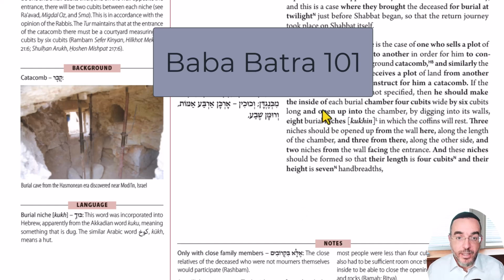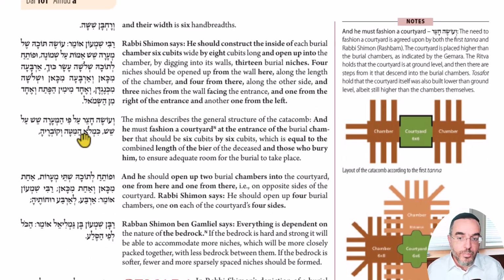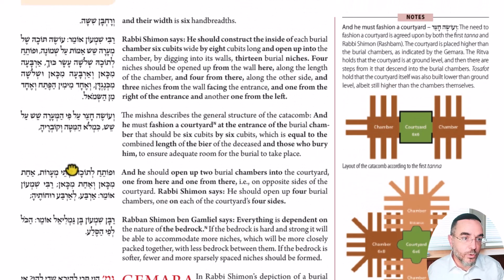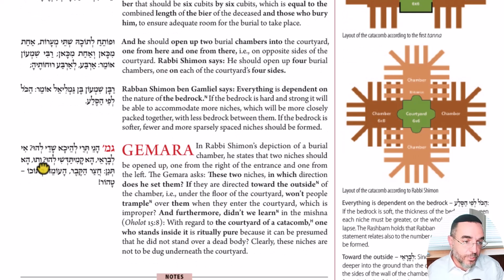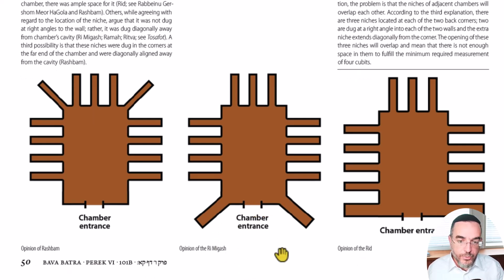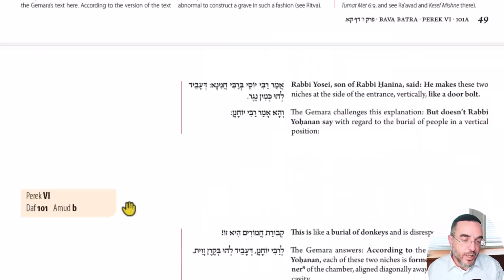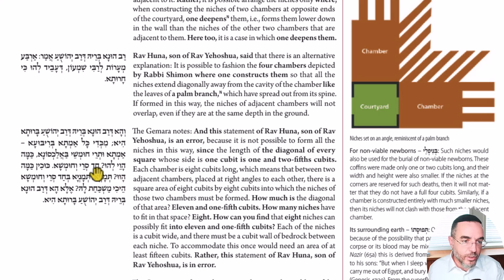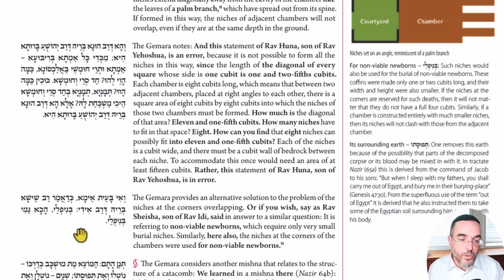Daf Yomi - Baba Batra 101 - Architecture of the Afterlife